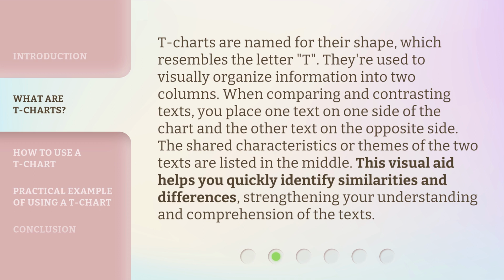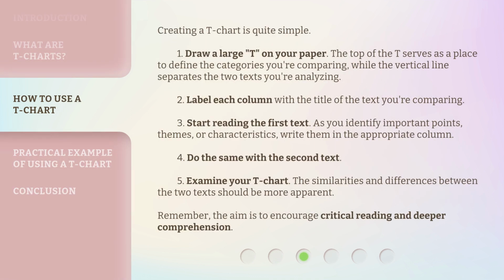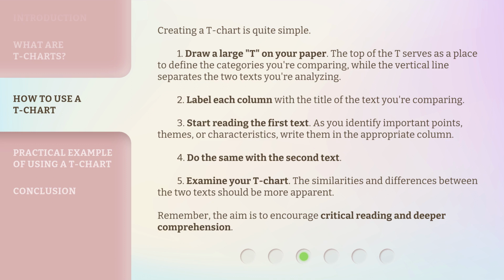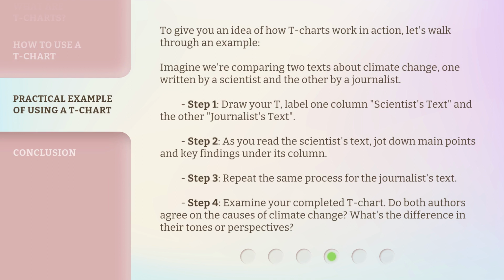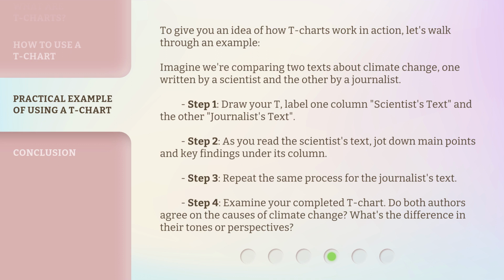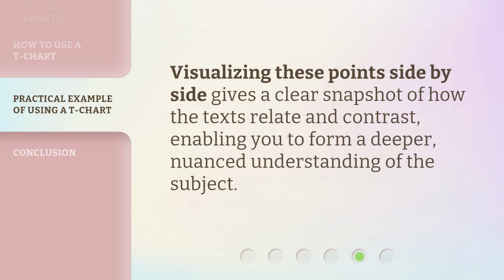Unlock the Power of T-Charts for Comparing and Contrasting Texts!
Unlock the Power of T-Charts: Compare and Contrast Texts with Ease! • Discover the power of T-charts and how they can revolutionize the way you compare and contrast texts in English. Learn how to use T-charts to visually organize information, identify similarities and differences, and enhance your understanding and comprehension of texts. Follow a practical example to see T-charts in action!

00:00 • Introduction - Unlock the Power of T-Charts for Comparing and Contrasting Texts!
00:31 • What are T-charts?
01:06 • How to Use a T-Chart
01:57 • Practical Example of Using a T-Chart